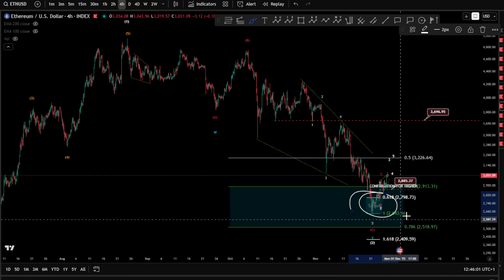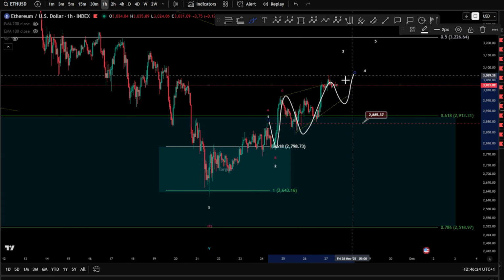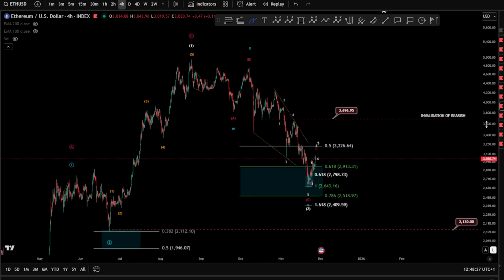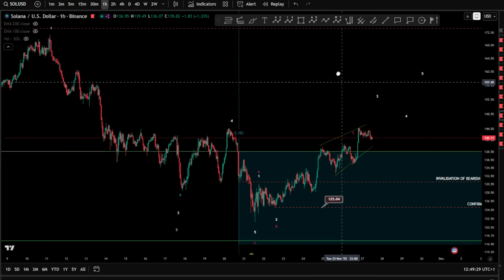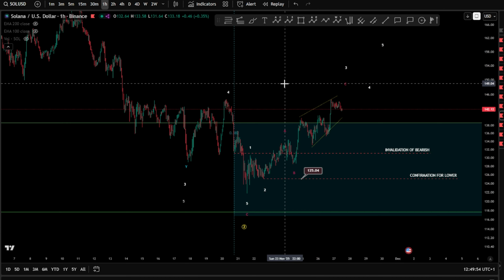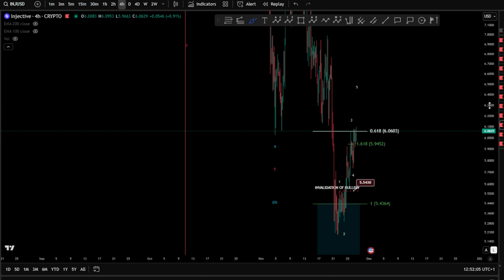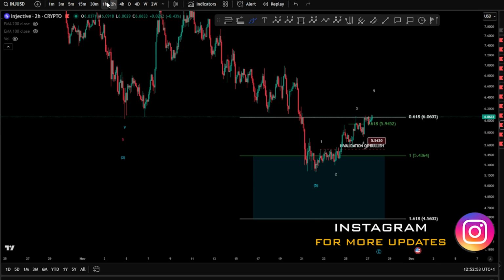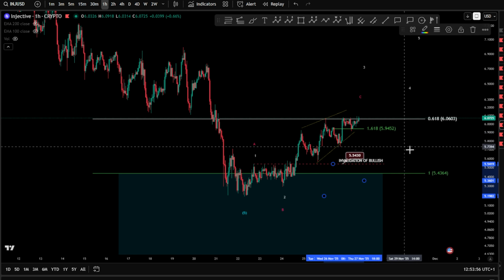ETH, SOL & INJ | Massive Move Ahead? Key Levels to Watch in Elliott Wave Analysis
00:00 ETH
4:15 SOL
7:40 INJ